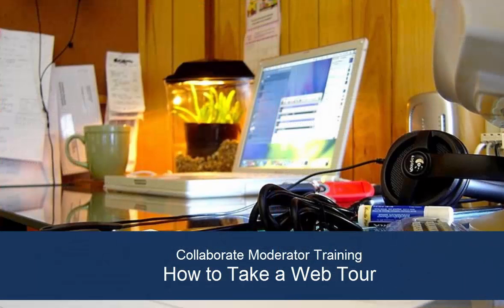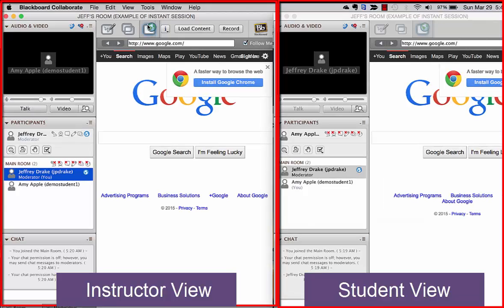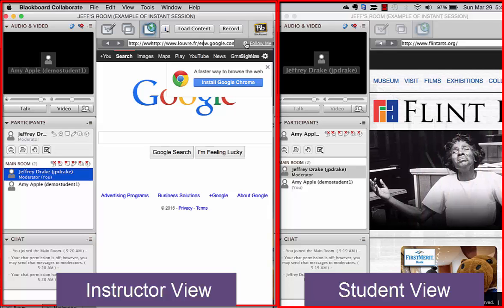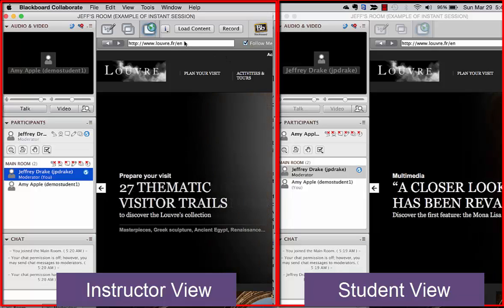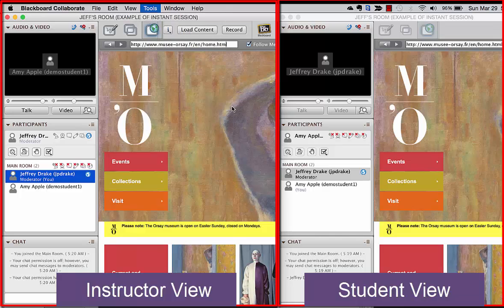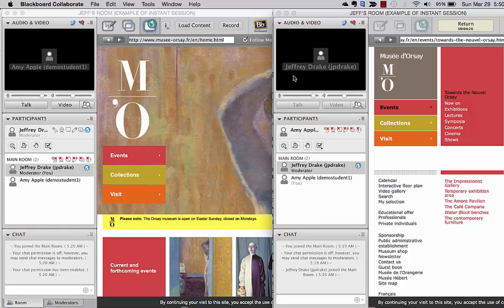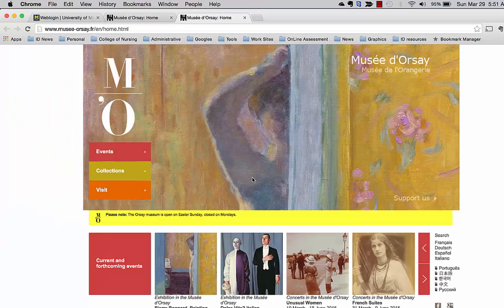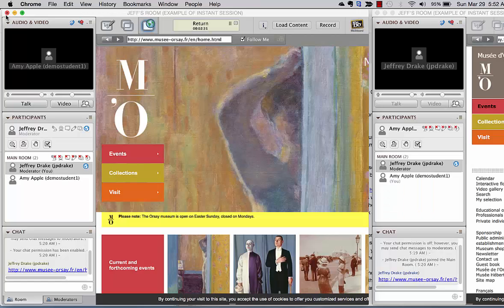Collaborate Moderator Training Web Tour